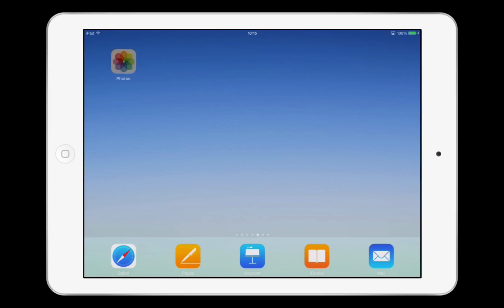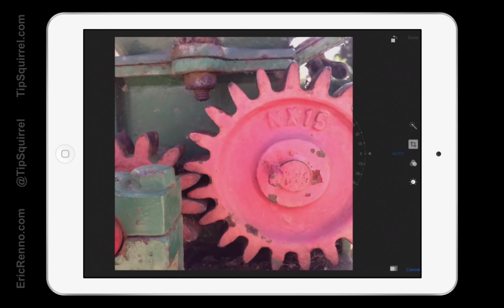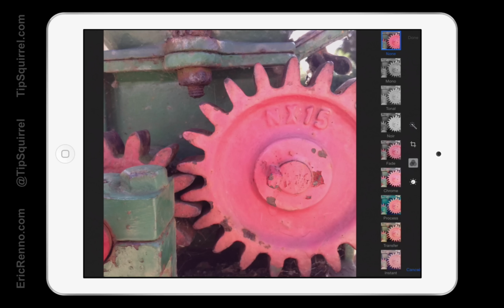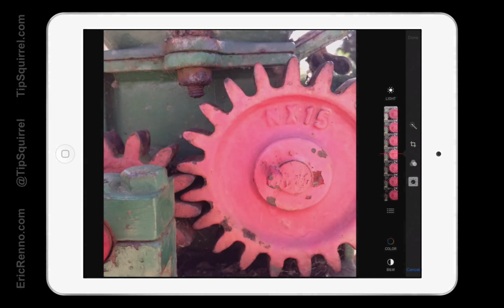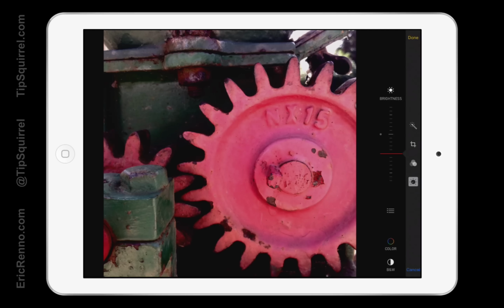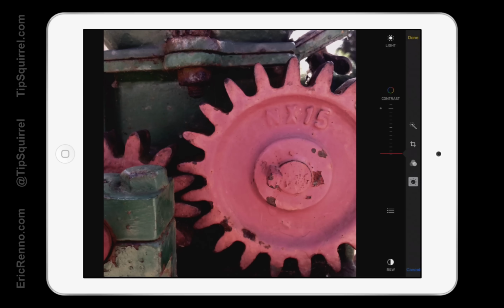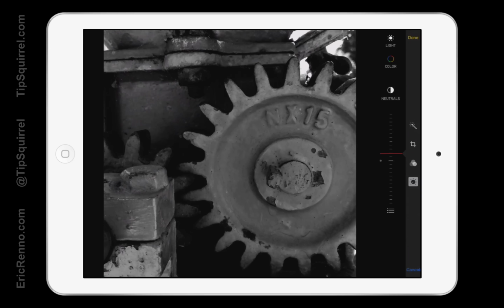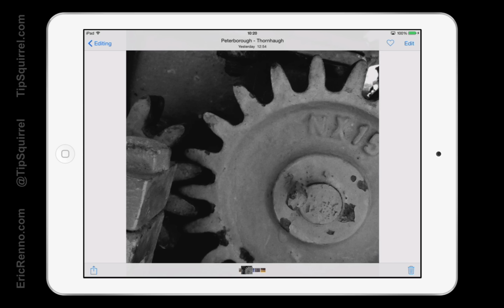iOS8 Photo Editing Update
iOS8 saw a change to the editor provided for photos, in this video I take a look at all the new setting, sliders and presets.